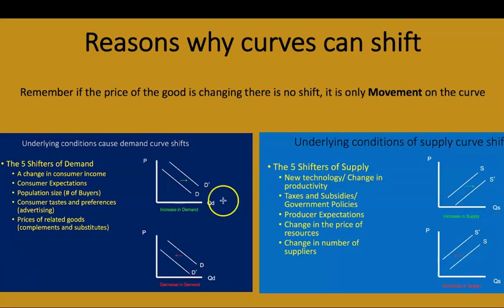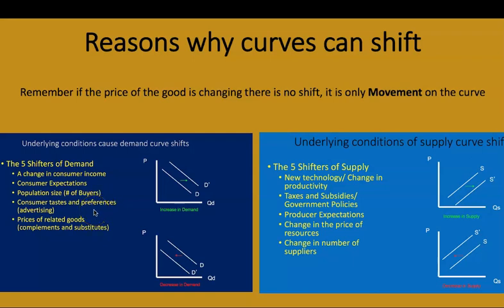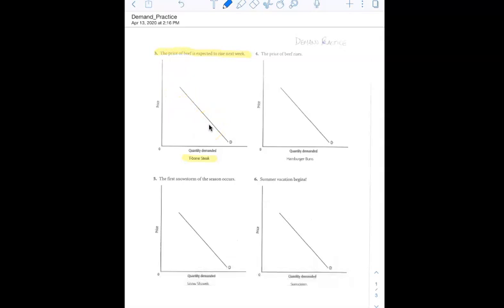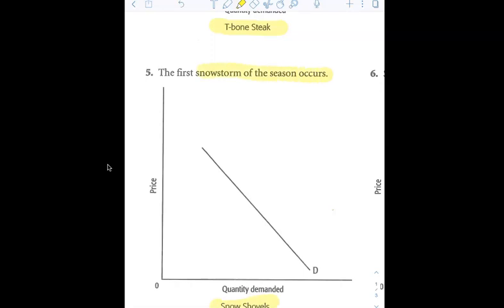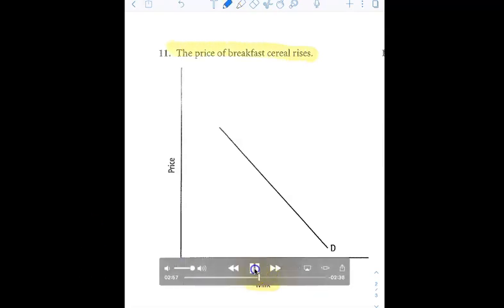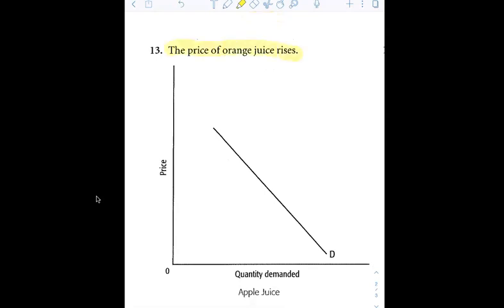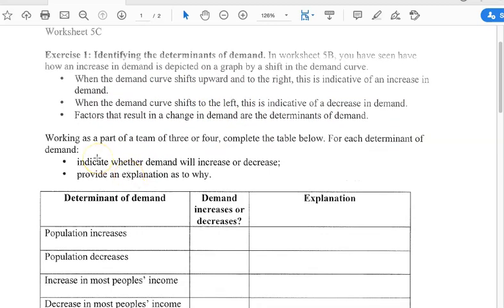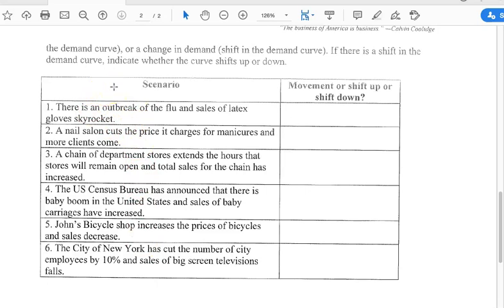Demand Shifts Tutorial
Explanation of how demand shifts work and instructions for your Demand shifts assignment